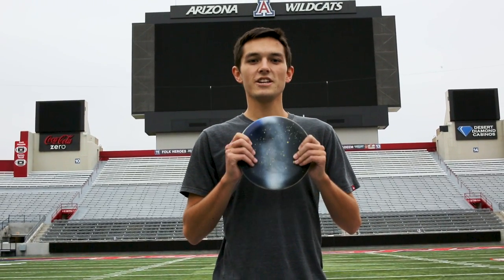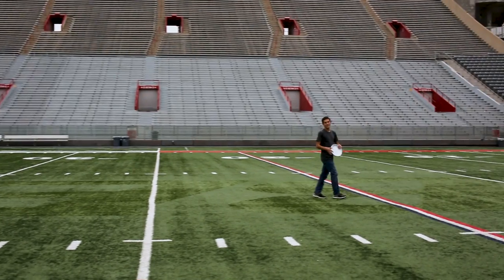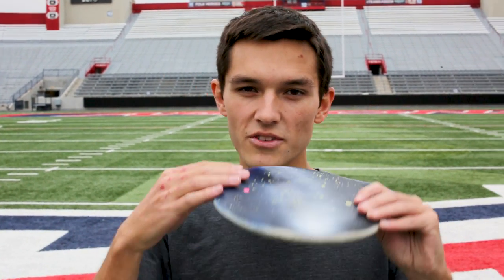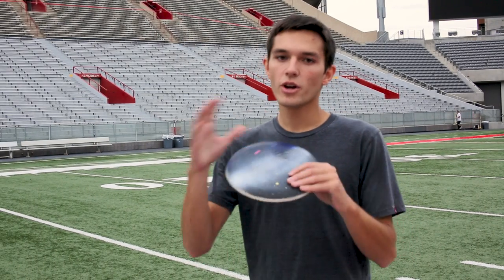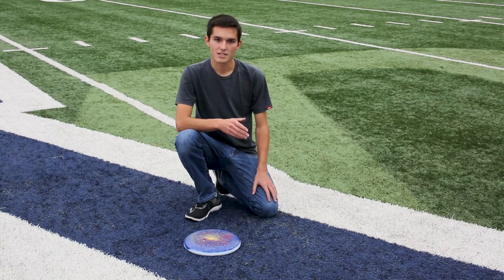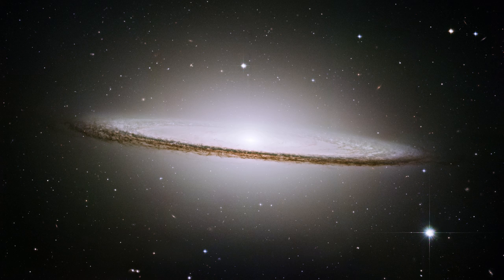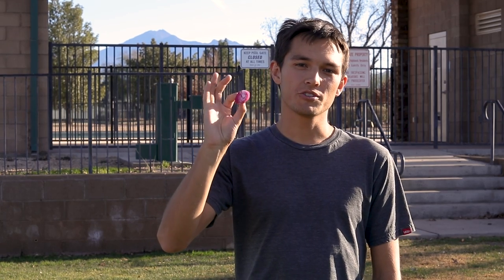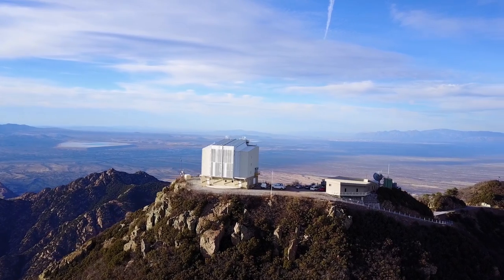Our Galaxy as a Frisbee - Size of the Visible Universe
The size of the universe may be impossible for anyone to truly comprehend, but that doesn't stop us from trying. We explore the size of the large scale universe by scaling our home galaxy, the Milky Way, to the size of a frisbee. How far are the closest galaxies, the furthest galaxies imaged, and the edge of the visible universe?